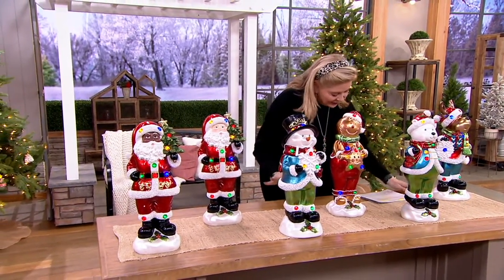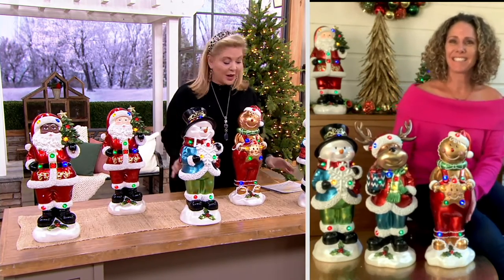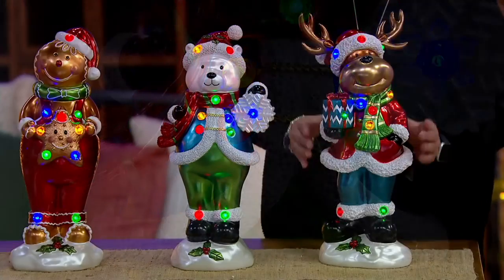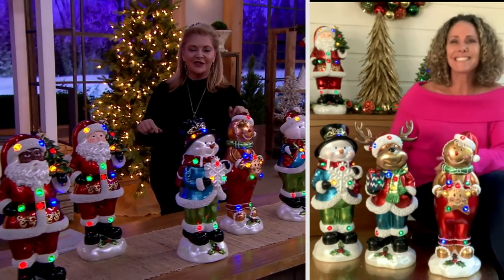Kringle Express Resin Illuminated Holiday Character on QVC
Kringle Express Resin Illuminated Holiday Character